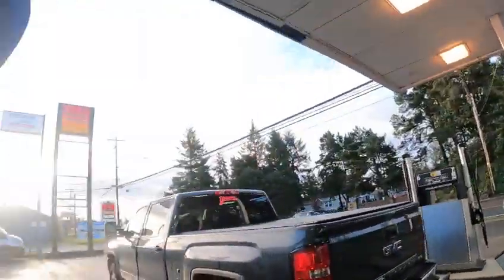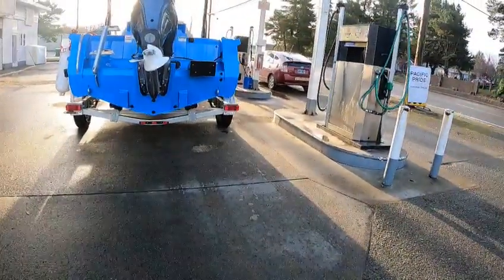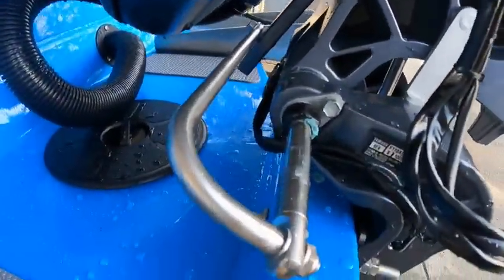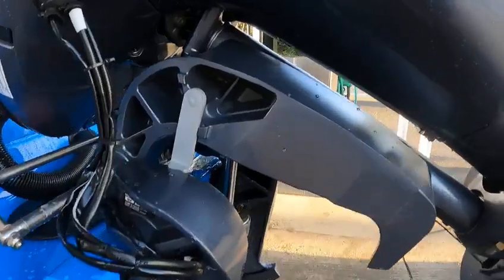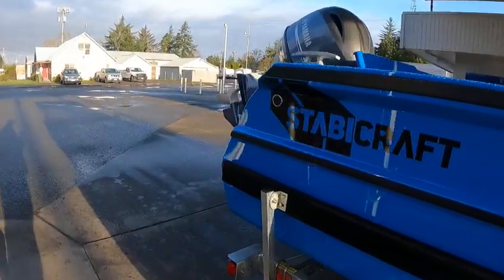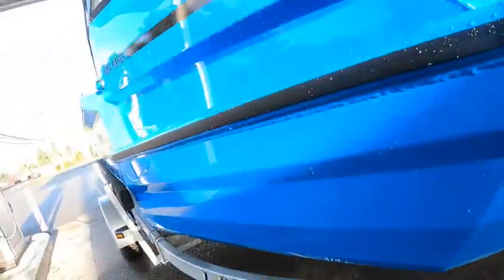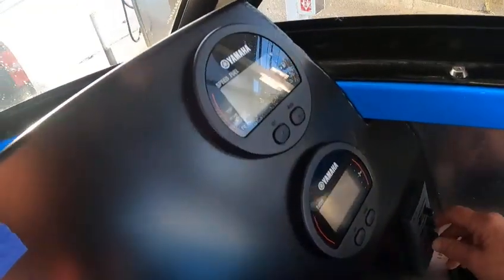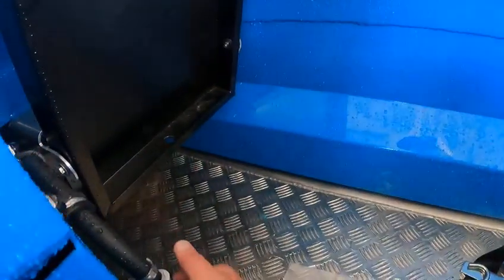1850 blue stabi beautiful boat the boat doctor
we sell alot of theses if your looking for a 18 foot hard to beat